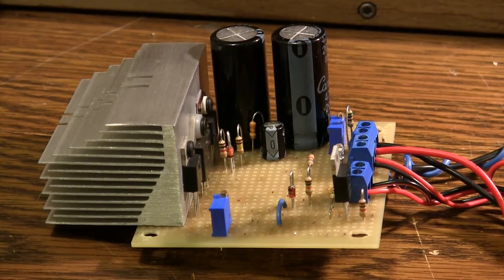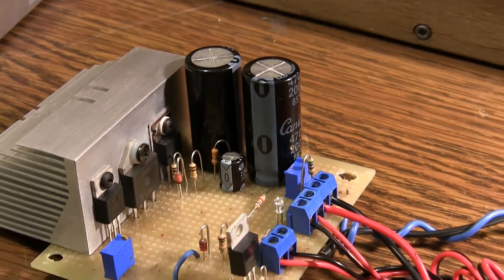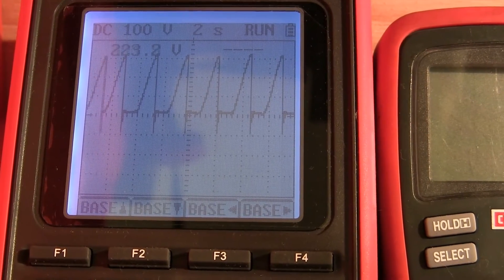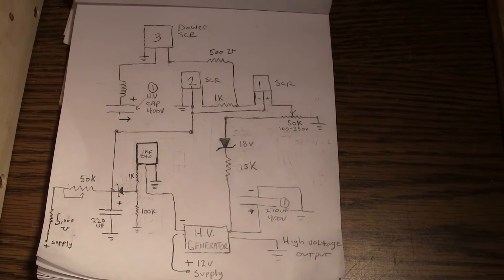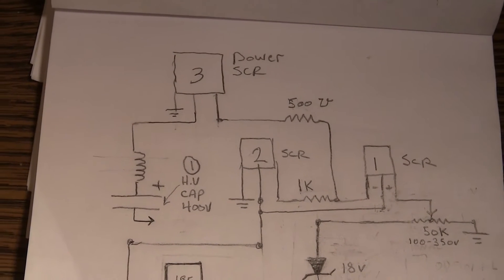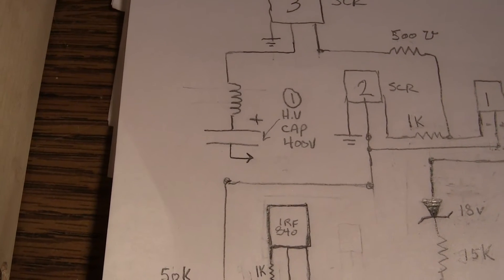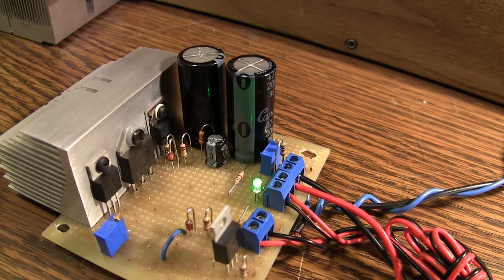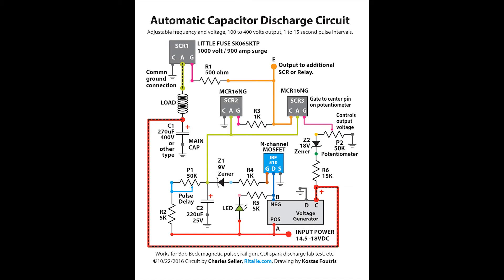Bob Beck Magnetic Pulser - How to make one (Part 1 of 2)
I am a trained Reiki healer, Quantum Healing hypnotherapist, inventor and commercial low voltage electrician. But I am not a doctor. I'll give you some information that is life changing, but bear in mind it is only for entertainment and research purposes.

Please contact me through my website, Ritalie.com at the link below, and let me know if you are wanting to use magnets for biological health purposes, because it is of critical importance that you use the correct "North" magnetic field. If you are not using the correct polarity of a magnet, it can actually cause severe harm or death to biological entities.

The only safe magnetic field, and the only field that does the actual healing, is the Biological North magnetic field, or "bio north." If you are not using bio north, and don't know how to find bio north, contact me at my website, send me an email, and I'll send you free information about this. It's too important not to know about. Many people could be causing themselves unnecessary harm, and reversing their healing process by using the bio south magnetic field which is the south field of a magnet.

Only use the magnetic field of a magnet which is attracted to the "North" needle on a compass. Never ever, under any circumstances use South magnetic fields on biological living tissue.

Conversely, always use the left hand palm facing the biological tissue that is in need of healing. If you hold your left hand palm over damaged tissue, it has a similar effect as a bio north magnetic field.

For the entire "Healing Machines" eBook which contains all of Bob Beck's circuits and many other related circuits and a host of supporting background information, visit my

Robert Beck was a physicist. Studying the brain for decades and winning awards for his brain research, he also studied electronic frequency effects on the body, including electromagnetic pulsing, and electrical current stimulation.

He was employed by the department of defense and also worked tirelessly as an investigator and researcher of health and healing machines. He was able to see first hand, many working medical devices.

Bob Beck came up with electrical machines that you can build yourself at home. His original magnetic pulser circuit used a camera flash circuit taken straight from the old 35mm cameras.

Bob Beck also designed something to make ionic colloidal silver water using a simple 555 timer circuit, and he had the water tested with an electron scanning microscope to be assured the silver articles were in the .005 micron size, so as to not cause issues.

For this circuit, as well as a new updated circuit, called the V3 Pulser, released on 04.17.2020, as well as 2 different Bob Beck shocker circuits, please see: "Healing Machines" download

See my other videos for more interesting stuff, including the Joe Cell (increase gas mileage and engine efficiency) and the the Radiant Charger (repair and condition batteries).